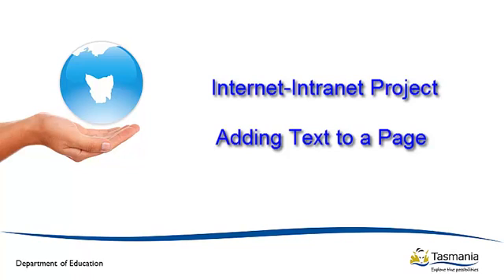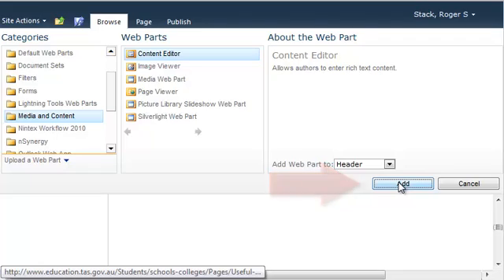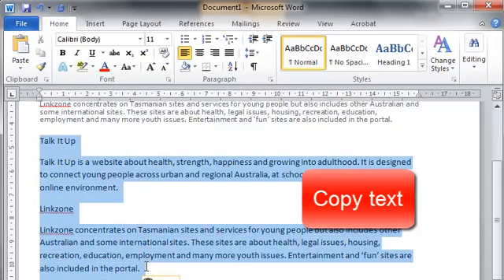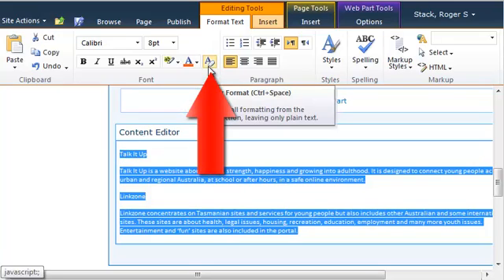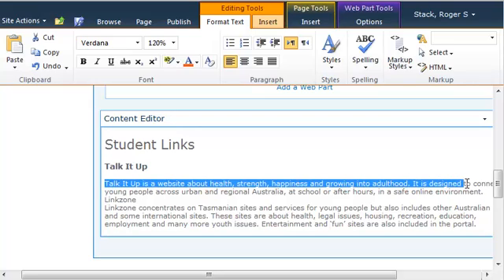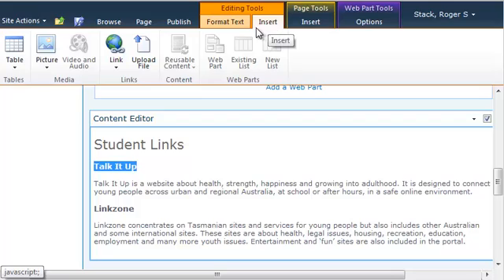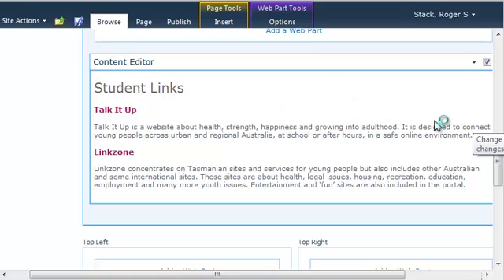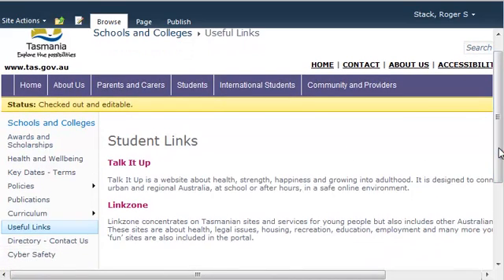I-I Adding Text to a Web Page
Adding a new section (web part) of text or other content to a web page.
(For editing existing text see 'Edit WEbsite text' video.)